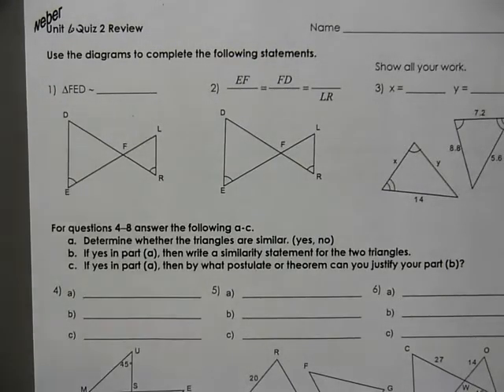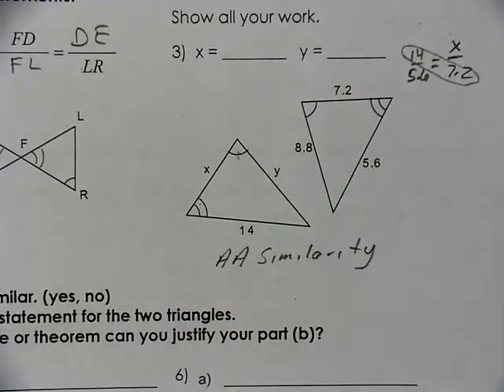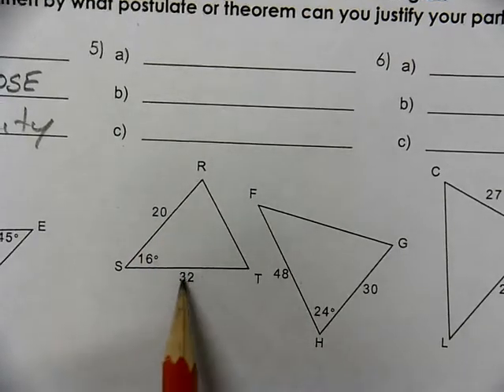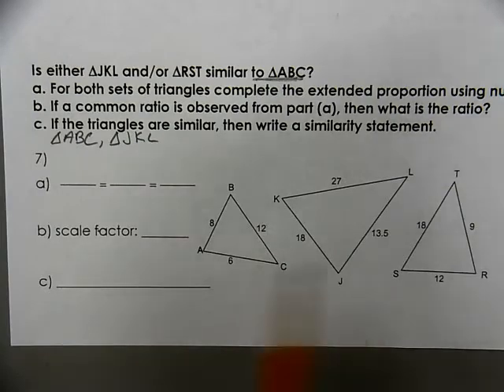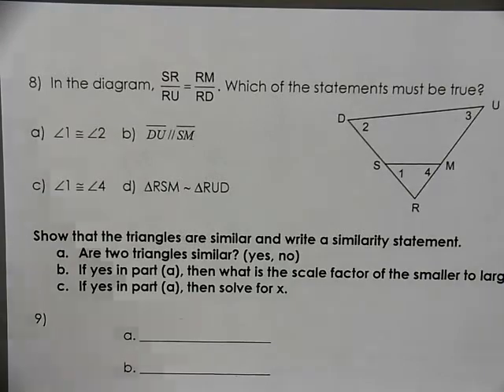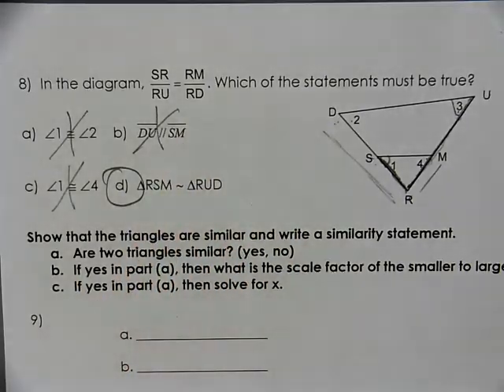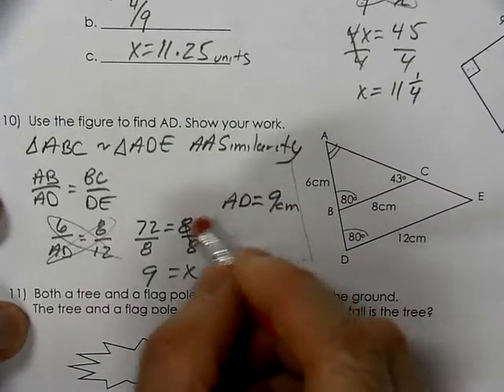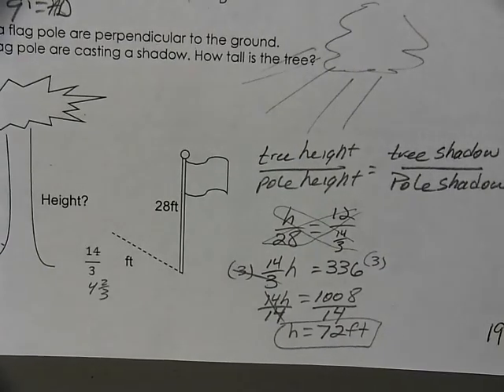Geometry Unit 6 Quiz 2 Review